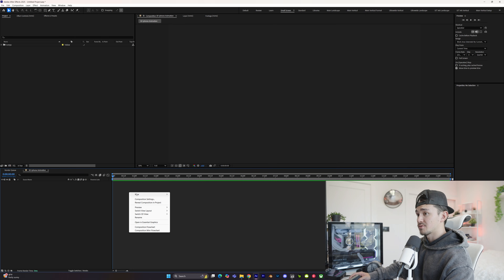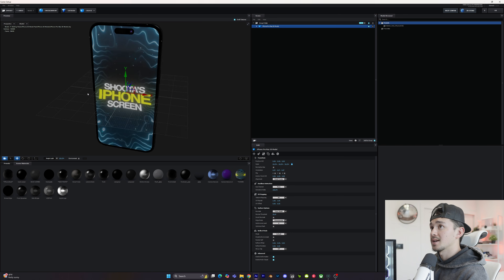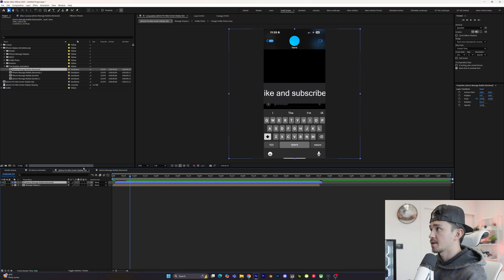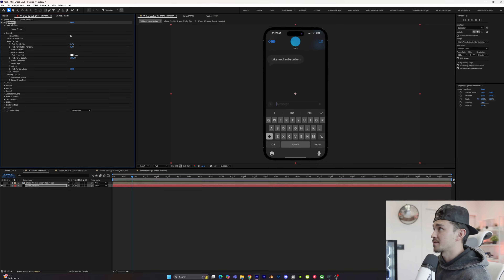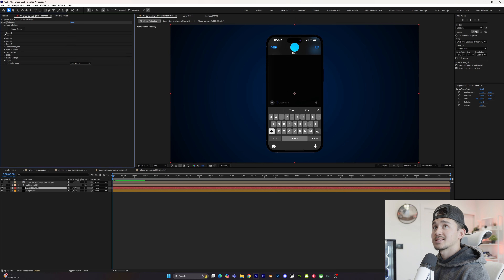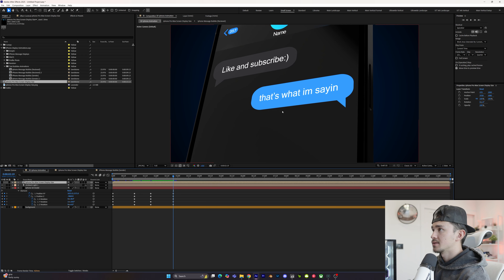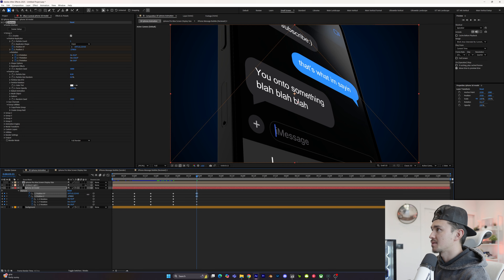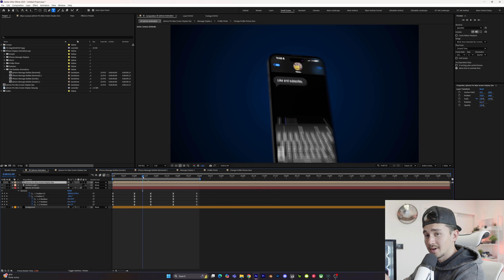How to CREATE the BEST 3D iPhone Animations (After Effects)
📱High Quality 3D iPhone Model Editing Pack(Element 3D and No-Plug in version)

💻Don't have Element 3D Plug-in? Checkout the "No Plug-in version" of the pack on my store! Inside the pack is a full in-depth tutorial on how to create the same animations with no plug-ins.💻

This tutorial is the master class on creating the best 3D iPhone animations inside after effects! Everything from creating/importing the 3D model, customizing the display screen, animations and more!

0:00 Intro
0:13 Setting up the composition
1:12 The Best 3D iPhone Model Pack
1:55 Import the 3D Model
2:49 Customizing iPhone Screen Display
6:18 3D Model settings
8:22 Animating 3D iPhone
14:40 Adding extra spice
16:09 Outro